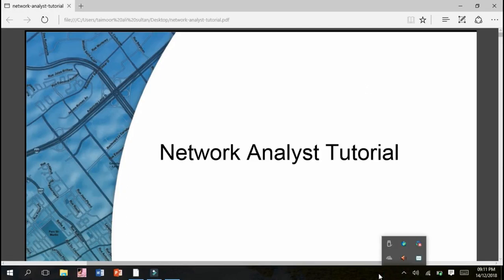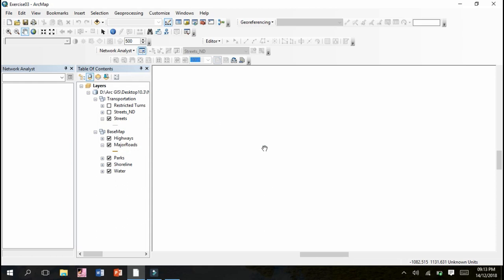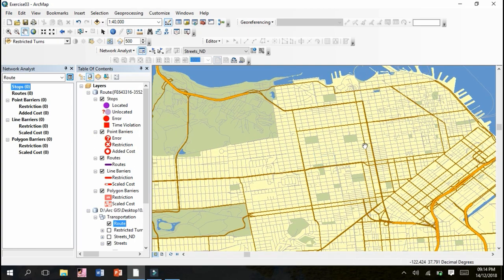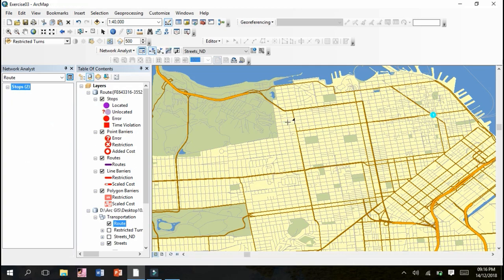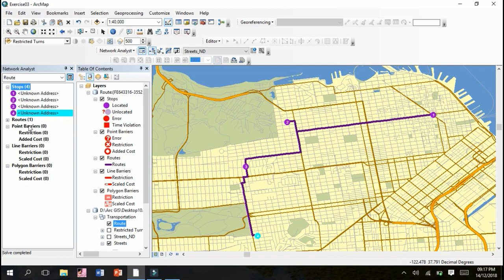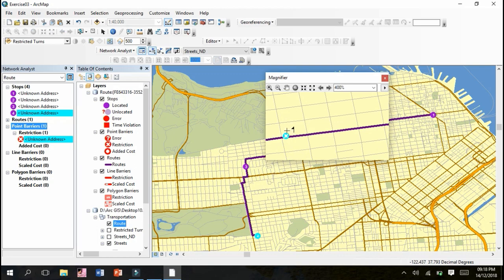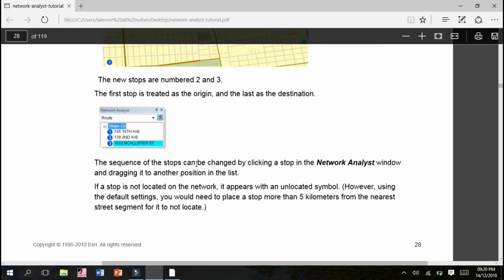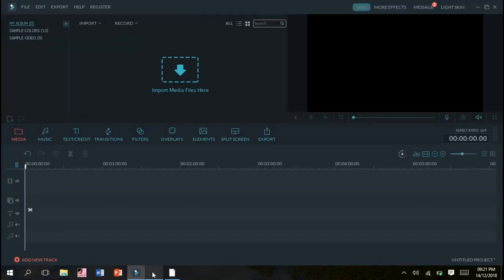Using Network Analyst Tool on Arc GIS 10.3 Tutorial ~ Finding the shortest quickest root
By Using ArcGIS 10.3 we will find the shortest quickest route between two random points on a map.